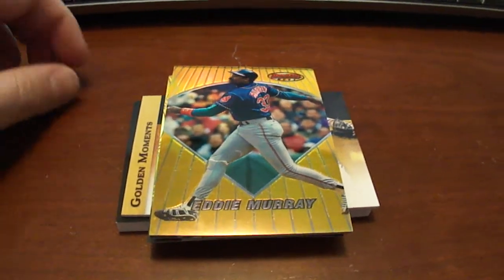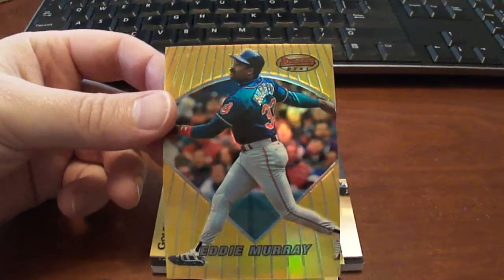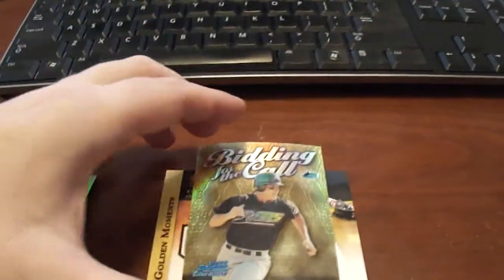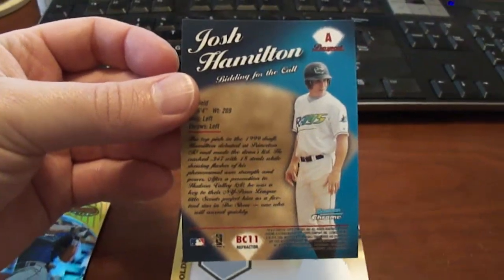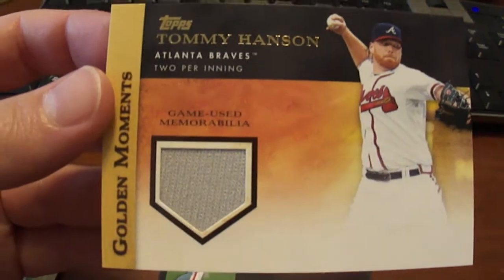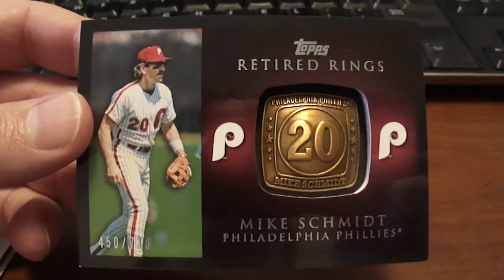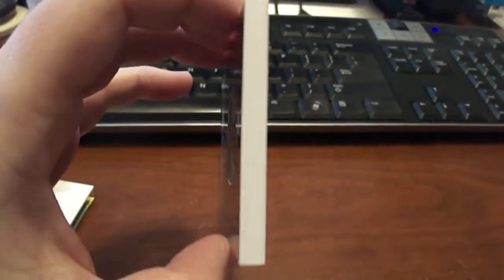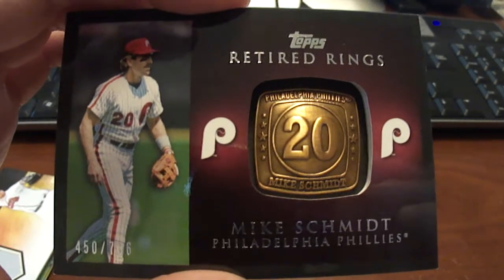Baseball Card Mailday Bagwell Murray Pettitte Hamilton Hanson Schmidt Refractors Retired Rings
1996 Bowman's Best Refractors #42 Eddie Murray
1996 Bowman's Best Refractors #20 Jeff Bagwell
1996 Bowman's Best Refractors #24 Andy Pettitte
2000 Bowman Chrome Bidding for the Call Refractors BC11 Josh Hamilton
2012 Topps Golden Moments Relics TH Tommy Hanson
2012 Topps Retired Rings MS Mike Schmidt